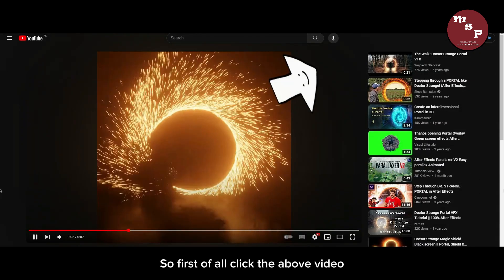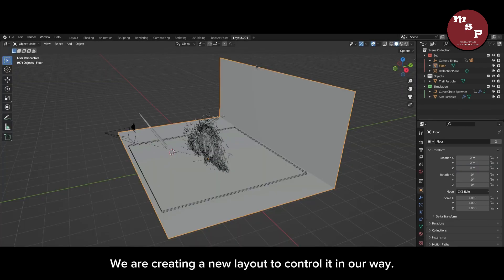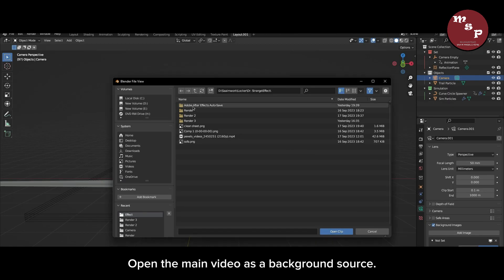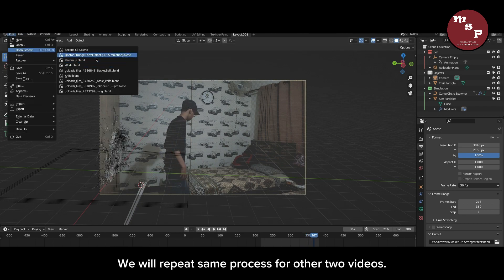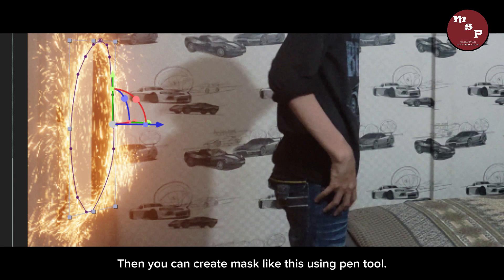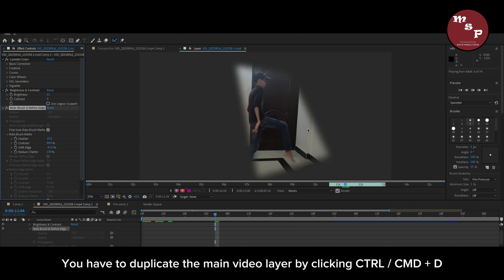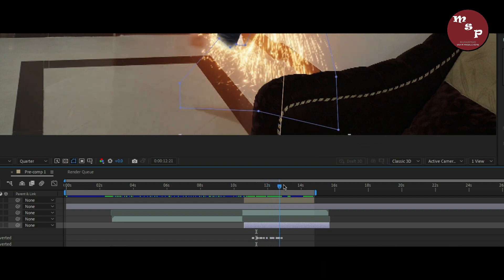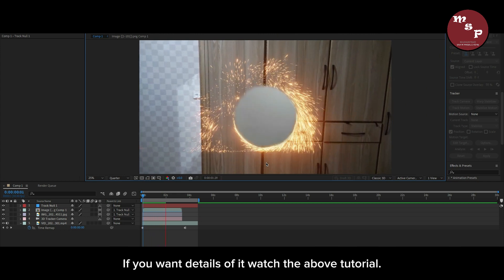Create a Dr. Strange Portal Effect in Blender & Enter it with After Effects! [WITH CAPTION]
🔮 Unlock the secrets of mystic portals with this step-by-step tutorial! Learn how to create a mesmerizing Dr. Strange portal effect in Blender and enter it seamlessly using After Effects. Whether you're a beginner or a seasoned VFX enthusiast, this guide has you covered.

Chapters:
00:46 - Download and Edit Portal Effect
03:16 - Adding Effect in Video
04:36 - Entering the Portal
06:13 - 3D Camera (Moving Camera) Effect

Dive into the world of sorcery and filmmaking as we guide you through each enchanting chapter. Click that play button and embark on your magical journey today!